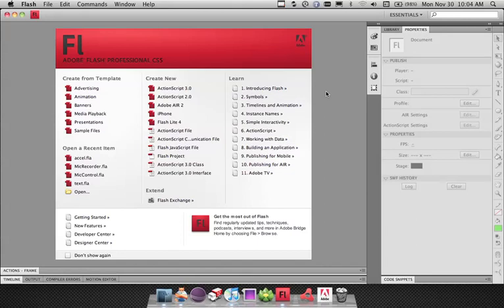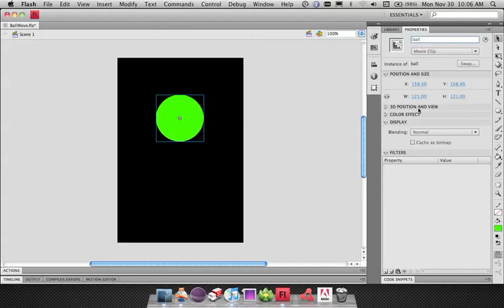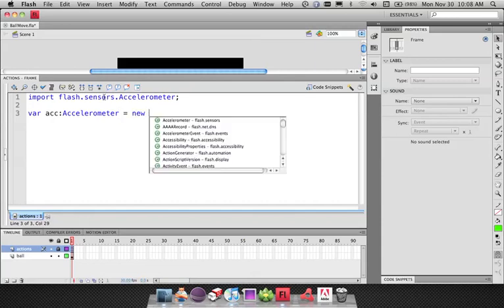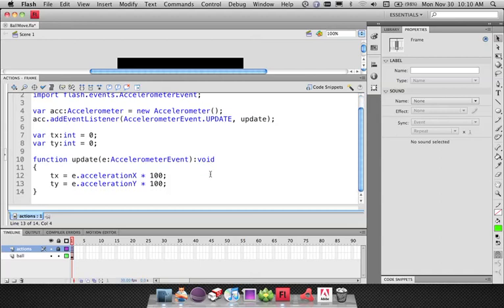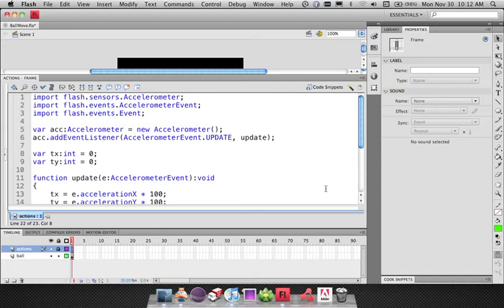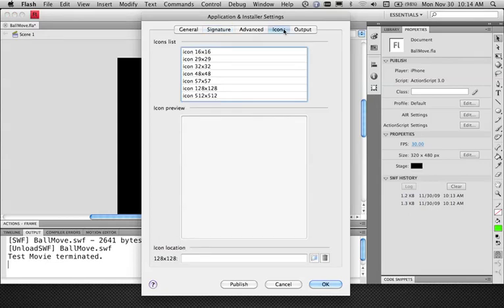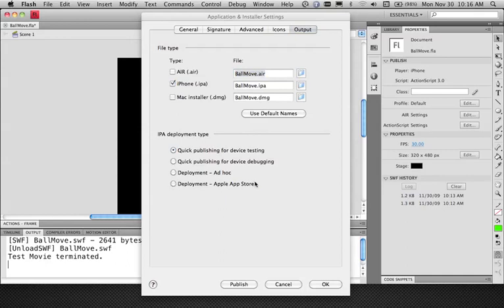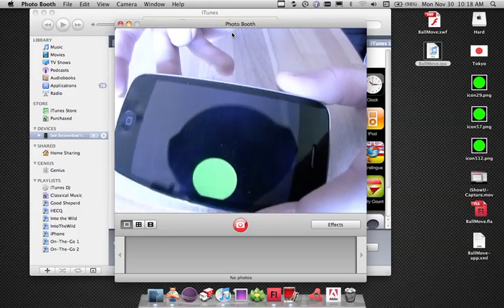Creating simple iphone Application Using Flash